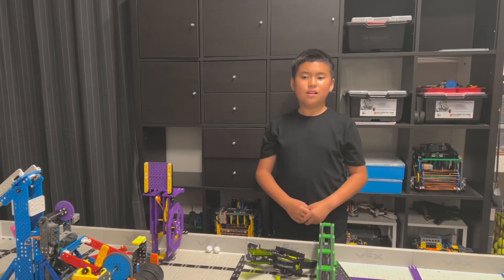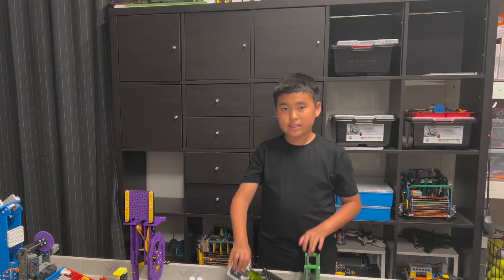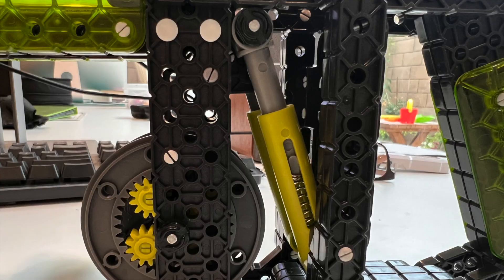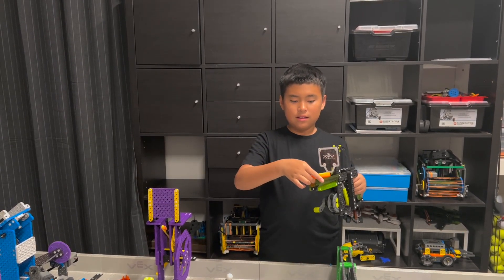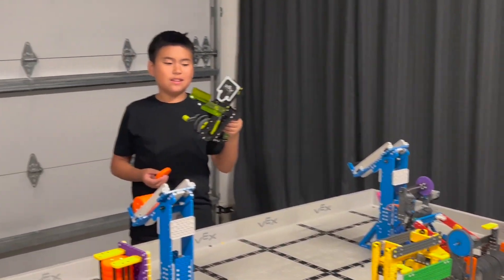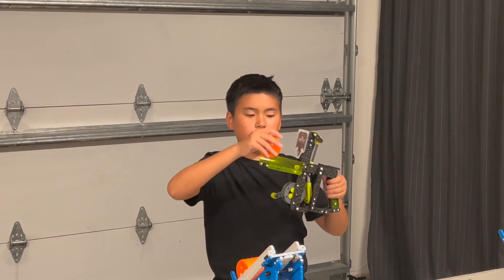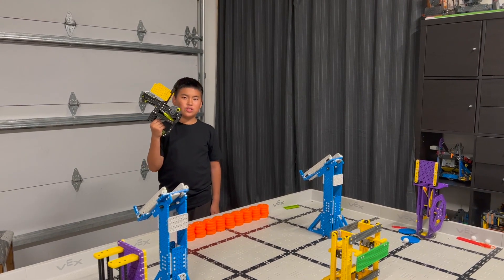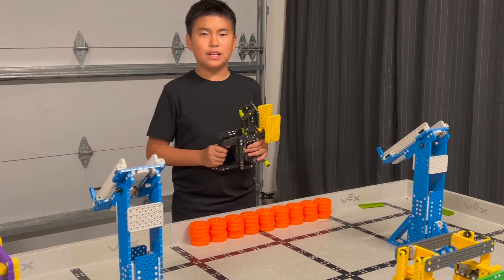VEX IQ Robotics Slapshot Gun Modification By Flying Cheese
Summer time, fun time. We modify the VEX Snapshot gun, to be able to shoot the Slapshot pucks, and we played a one-minute game, how many points do you think we can score?